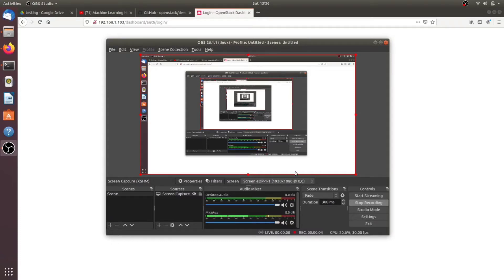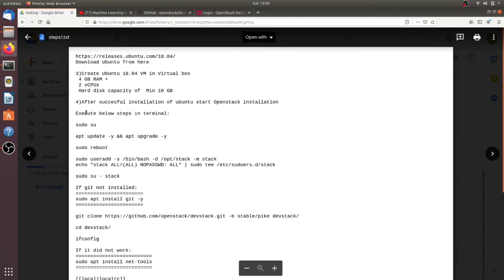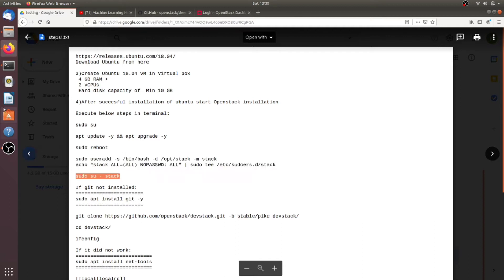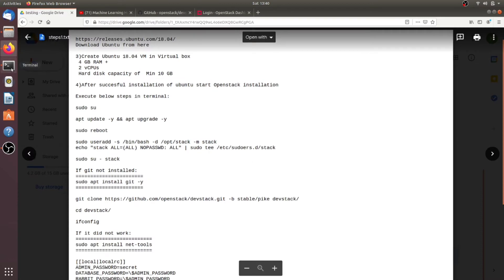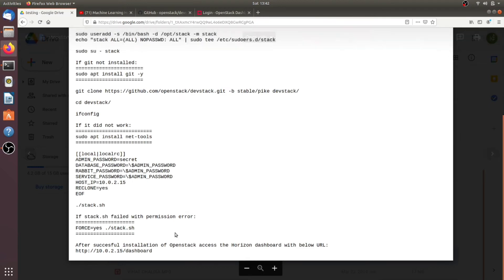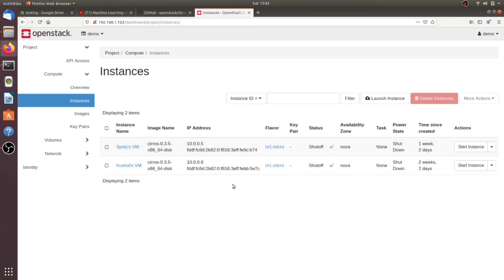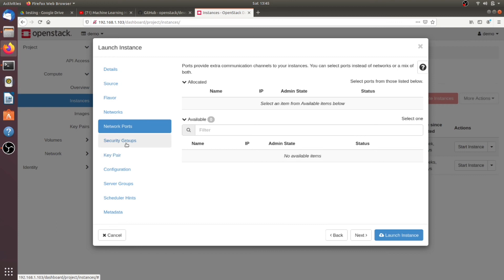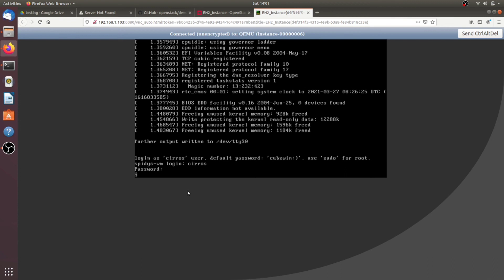Openstack Installation & Instance Creation in the Ubuntu 18.04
Download Ubuntu from here

3)Create Ubuntu 18.04 VM in Virtual box
 4 GB RAM +
 2 vCPUs
 Hard disk capacity of  Min 10 GB

4)After succesful installation of ubuntu start Openstack installation

Execute below steps in terminal:

sudo su

apt update -y && apt upgrade -y

sudo reboot

sudo useradd -s /bin/bash -d /opt/stack -m stack
echo "stack ALL=(ALL) NOPASSWD: ALL" | sudo tee /etc/sudoers.d/stack

sudo su - stack

If git not installed:

sudo apt install git -y

git clone -b stable/pike devstack/

cd devstack/

ifconfig

./stack.sh

If stack.sh failed with permission error:

FORCE=yes ./stack.sh